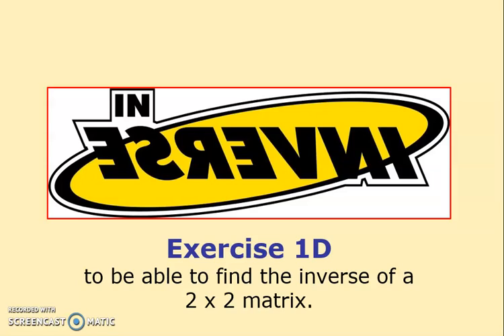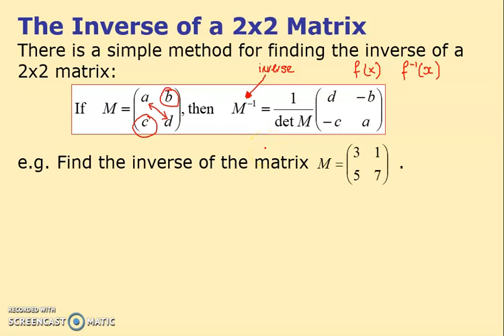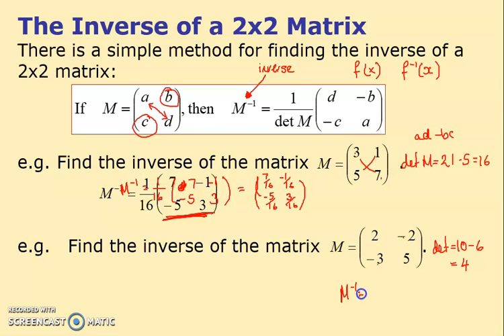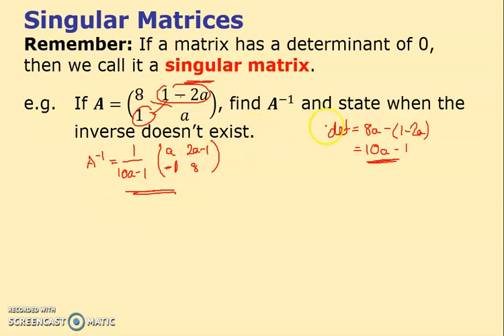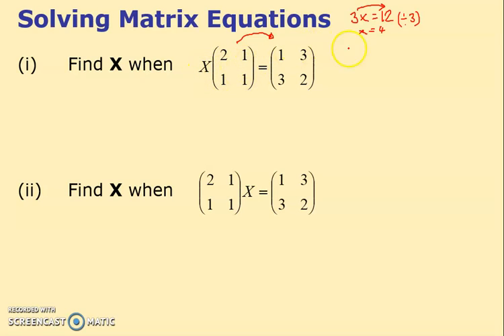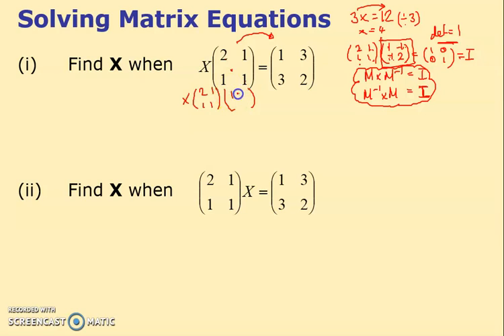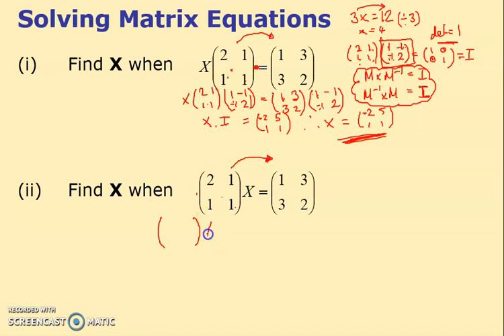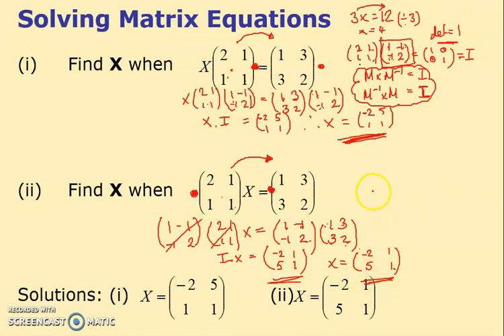Y12 Further Pure Ex 1D - Inverse of a 2x2 Matrix - A Level Further Maths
1D - Inverse of a 2x2 Matrix